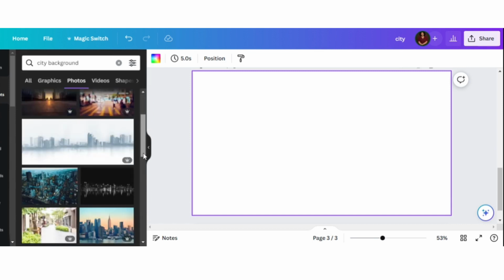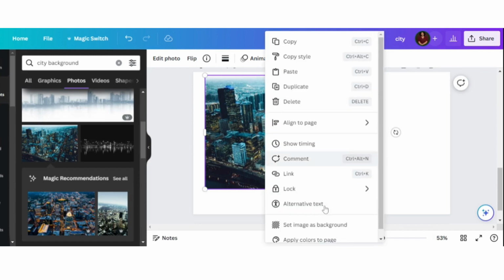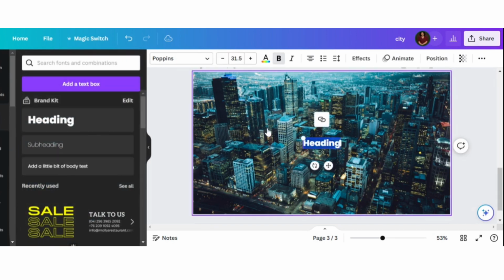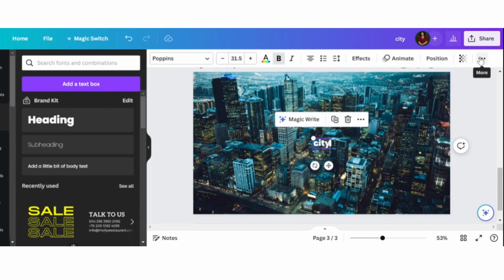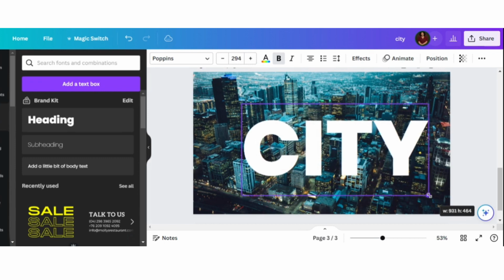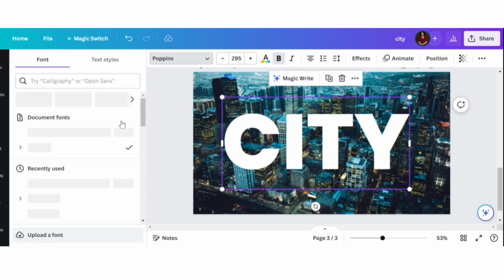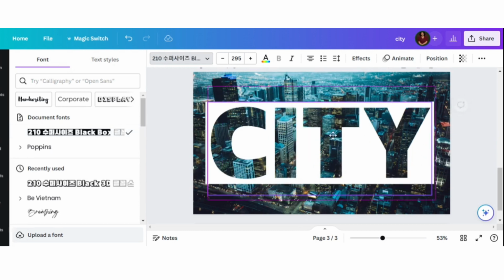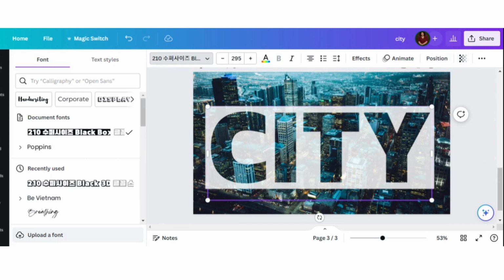Easy Transparent Text Effect in Canva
A tutorial on how to add transparent effects on text in Canva